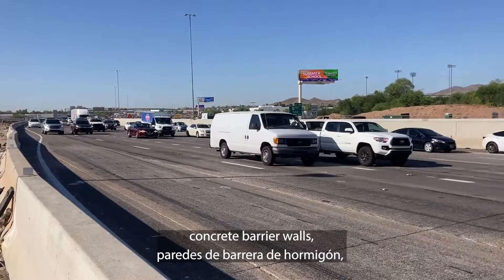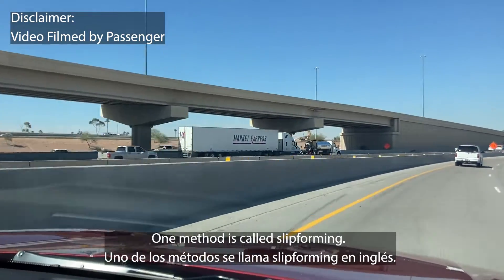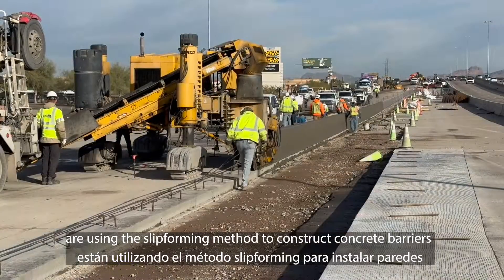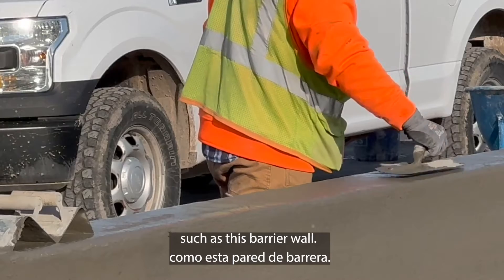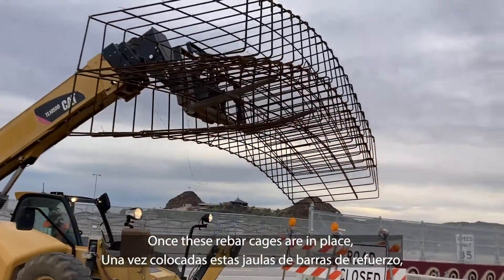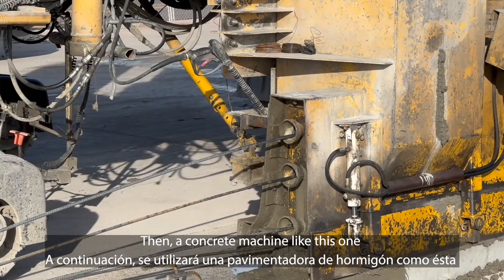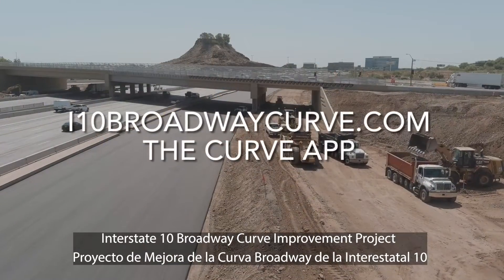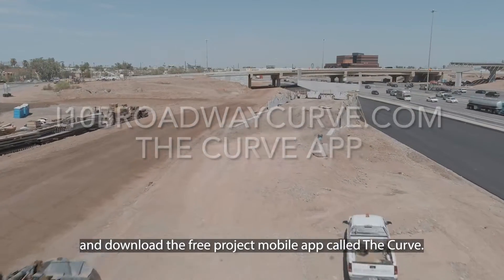BTS: Constructing Concrete Barrier Walls with Slip-forming Method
Crews with the I-10 Broadway Curve Improvement Project are using the slip-forming method to construct some of the concrete barrier walls throughout the project. Learn more about this method in this Behind the Scenes video.